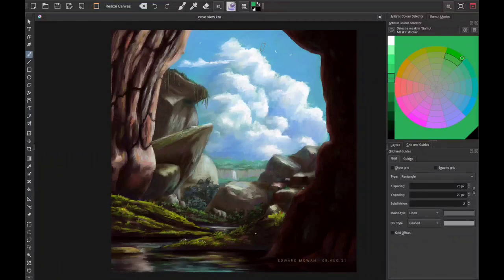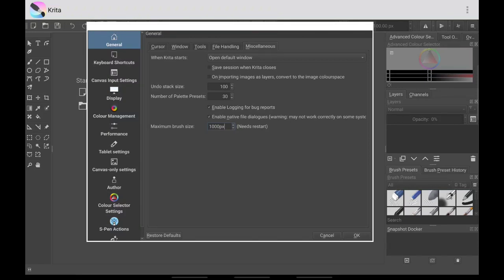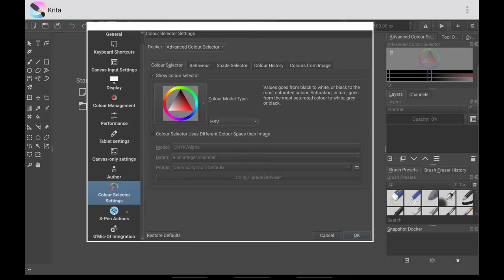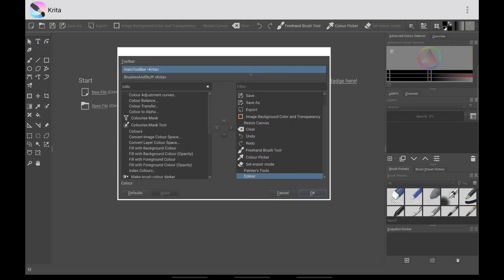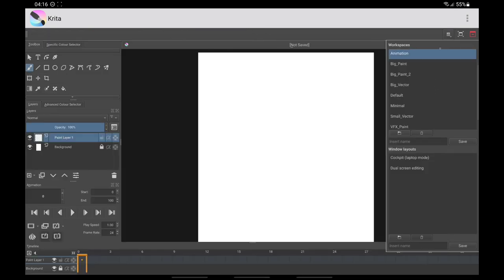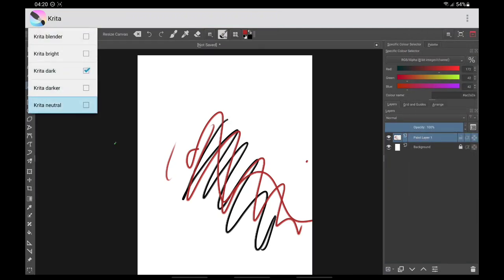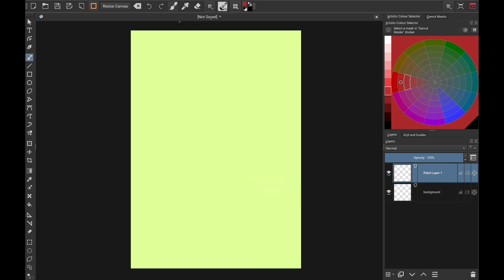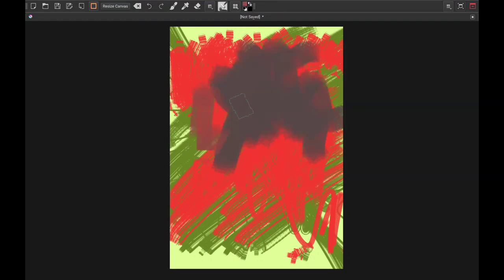Krita setup on Samsung Galaxy Tab S6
Krita's (Early Access) default workspaces and settings may not be suitable for android devices due to smaller screens and level of performance in comparison to a desktop or laptop, as a result I have set up krita as follows in order to get the most out of it on an android tablet (Samsung Galaxy Tab S6)
Please note that this setup is not set in stone and could probably still use a few tweaks, you are always free to make your own changes depending on your personal preference.